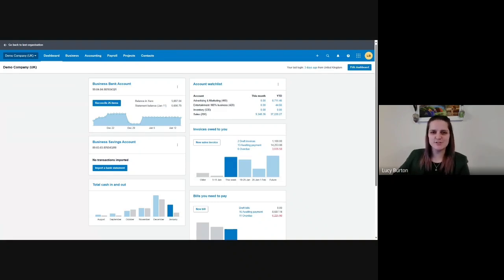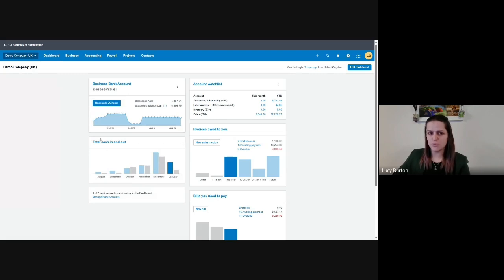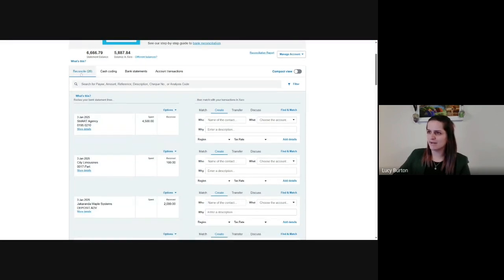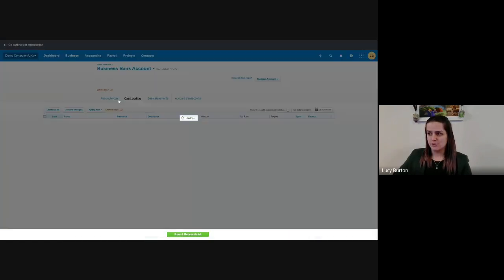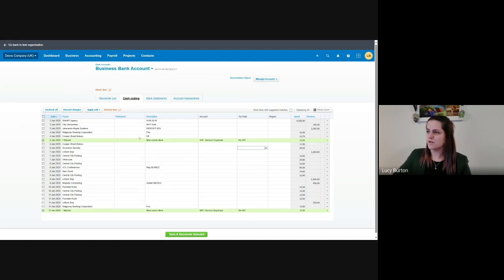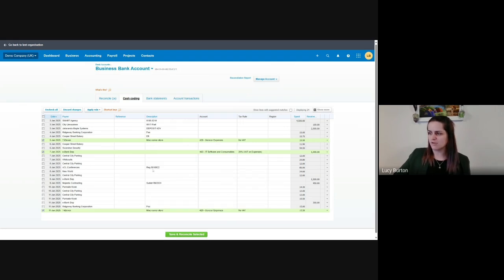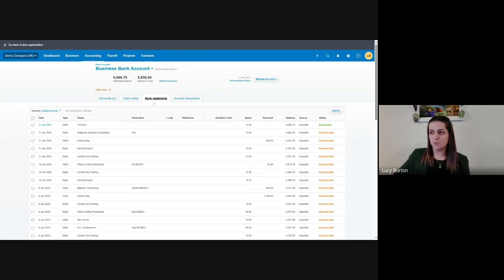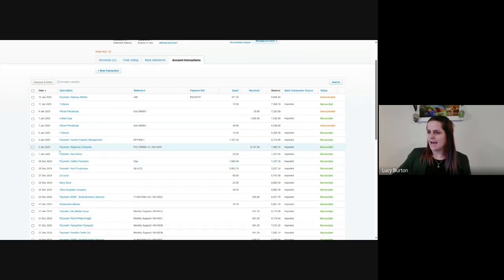How to Navigate & Manage Your Bank Accounts in Xero | Xero Tutorial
Welcome back to Burton's Academy! In this video, I’ll show you how to manage and navigate your bank accounts within Xero, including how to access the bank account section, reconcile your bank transactions, and more.

💻 What you'll learn in this video:
- How to access your bank account in Xero when not visible on the dashboard
- How to reconcile transactions from your bank statement
- Understanding the reconciliation and cash coding tabs in Xero
- How to check your bank account balance against your bank statement
- A breakdown of the different tabs in the bank account section (Reconcile, Cash Coding, Bank Statements, and Account Transactions)

🔑 Important Notes:
- Learn how to properly reconcile your transactions for accurate financial reporting
- How to ensure your Xero bank account matches your physical bank statement
- Tips on using the cash coding tab for quick updates on multiple transactions

Small business owners, accountants, bookkeepers, and anyone who uses Xero to manage their finances. Whether you're just getting started with Xero or need a refresher, this tutorial is for you!